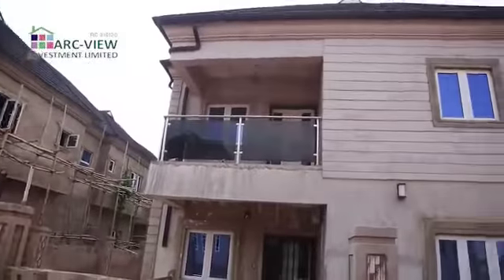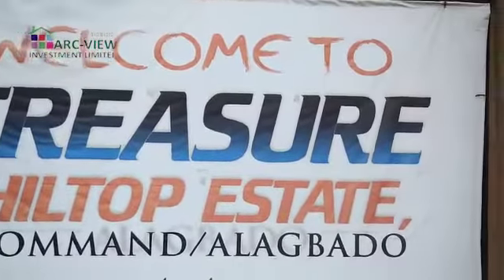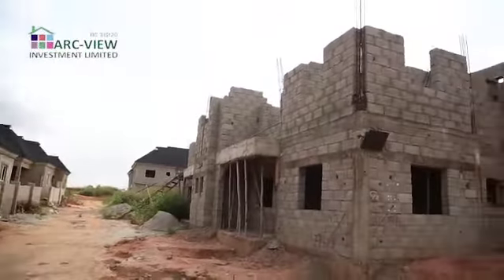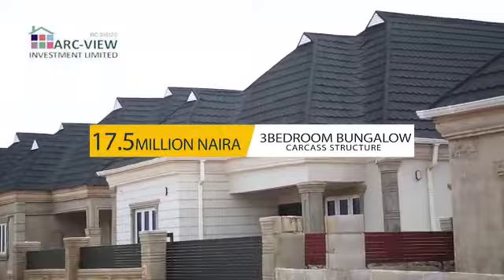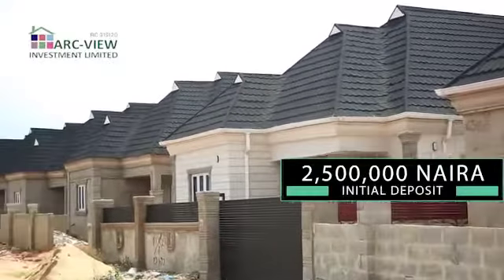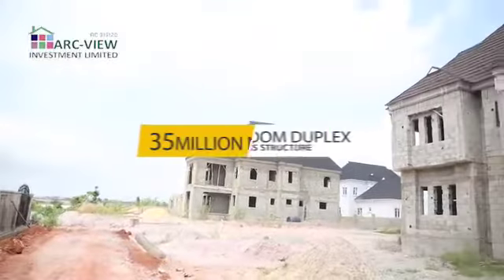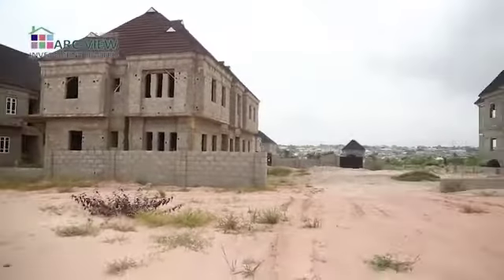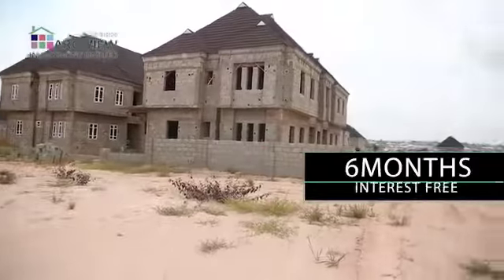MAKE 150% ROI IN 6 MONTHS INVESTING IN TREASURE ISLAND ESTATE ALAGBADO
BEST REAL ESTATE INVESTMENTS PORTFOLIOS
TREASURE HILLTOP ESTATE, ALAGBADO

Treasure Hilltop Estate is a fantastic choice for Real Estate  Investors looking for high capital returns.

*LOCATION:* Ikola-Command-Alagbado road with easy access from Iyana Ipaja and Abule-Egba.with easy access to the Lagos City Center and Administrative Capital*.

*PLOT SIZES AND PRICES*

300sqm - N5,000,000
600sqm - N10,000,000

*HOUSE TYPE & PRICES*
Carcass
3 Bedroom Duplex + bq - N35million
3 Bedroom Bungalow - N20million

*OTHER FEES*
*Development fee* N1.5million
*Deed* N250,000
*Survey* N250,000

For site inspection and Enquiries call/WhatsApp George Benjamine